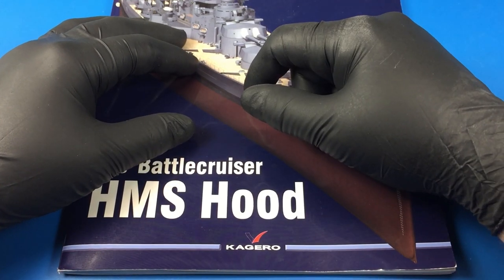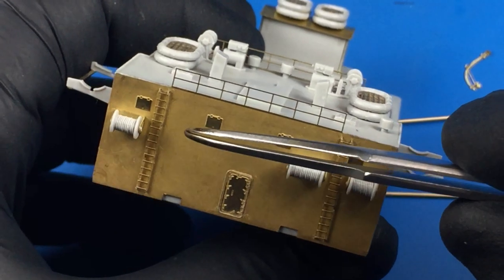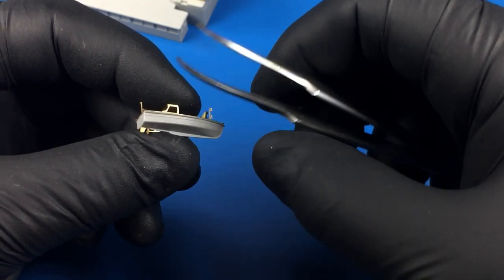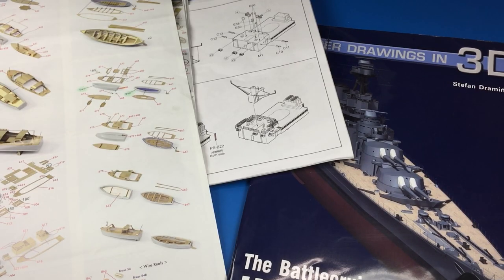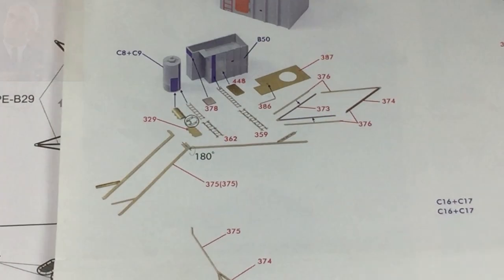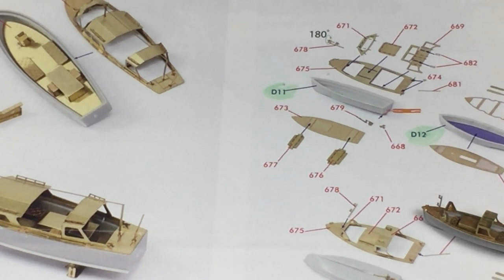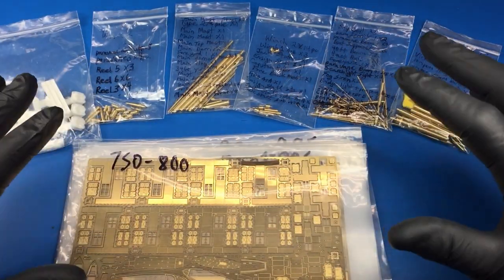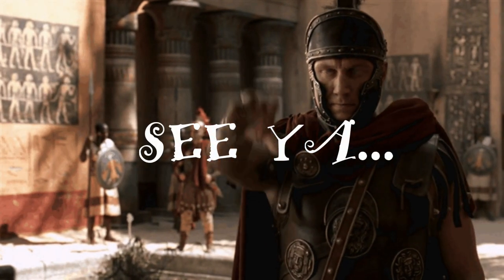TRUMPETER 1/200 HMS HOOD BUILD *(PART 2)* - 2019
TRUMPETER 1/200 HMS HOOD BUILD *(PART 2)* - 2019   In this video, I try and explain "HOW TO" use all the instructions ie: Trumpeter instructions, Ponto's aftermarket instructions and Kagero reference book in tandem to make things EASY for your build sequences. I also share the process of the build with a detailed overview of my progress thus far. Happy modelling everyone!